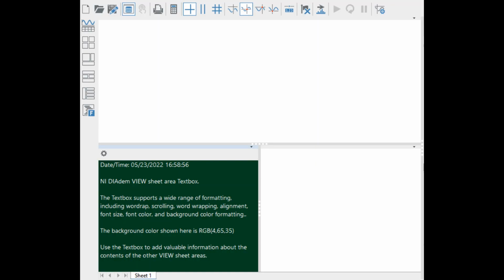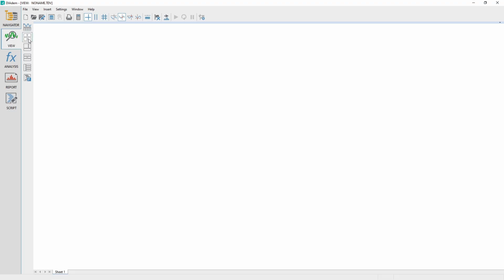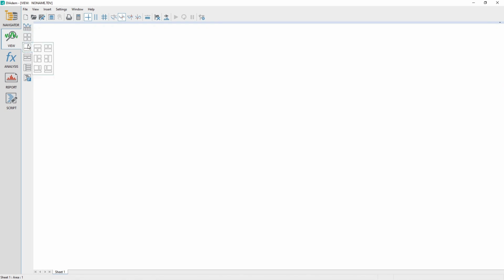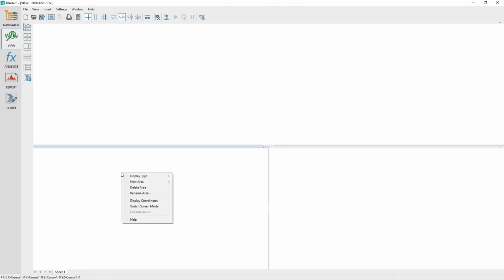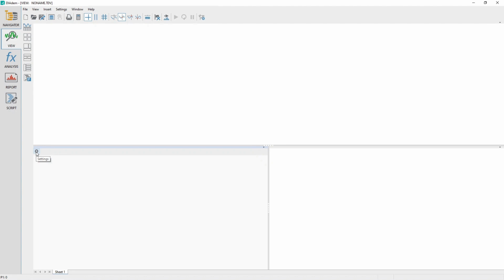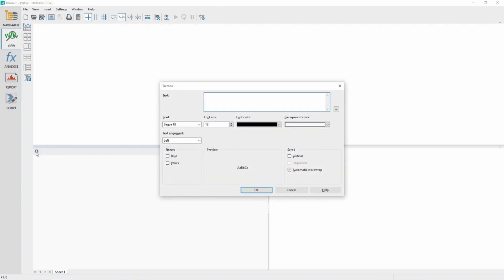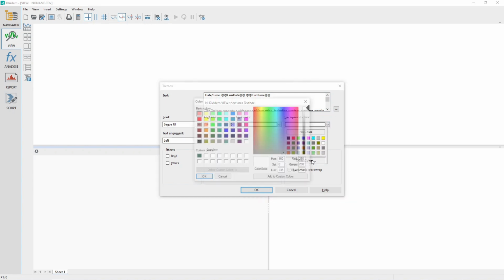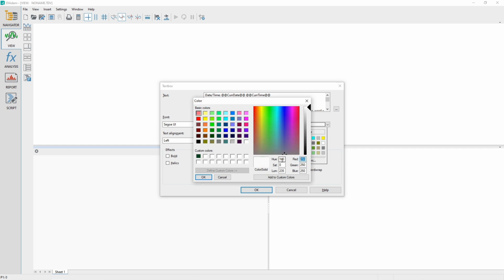NI DIAdem tutorial #24 - VIEW Textbox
Use the Textbox sheet area to add custom text to a VIEW sheet.  The 'Textbox' supports scrolling, word wrapping, alignment, font size, font color, and background color formatting.